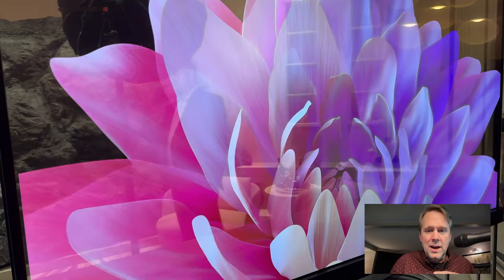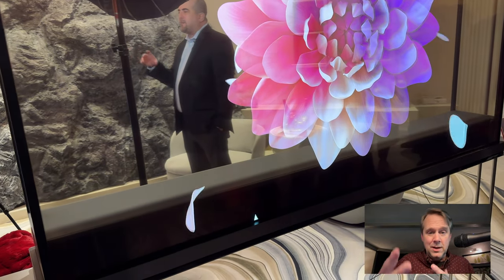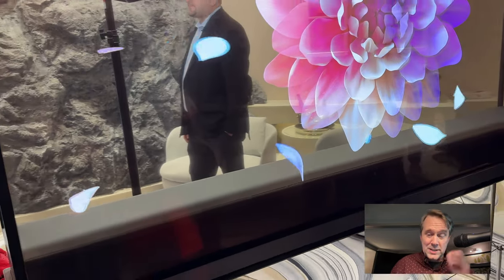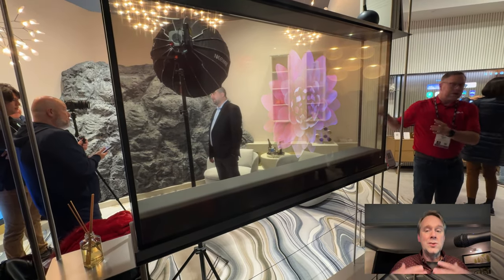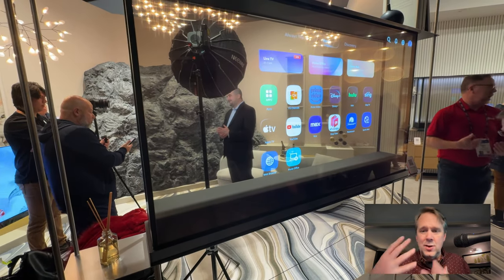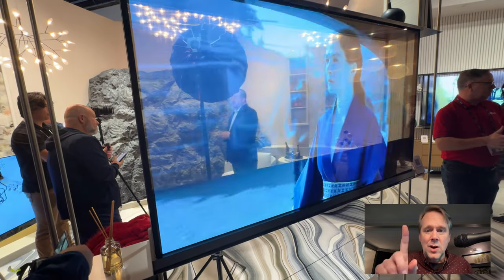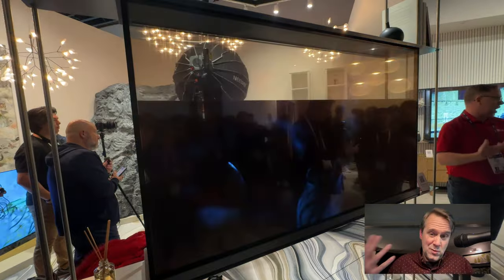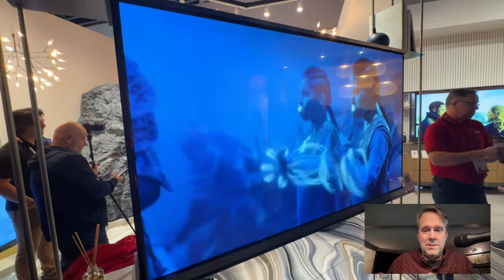CES 2024: First Look at LG's Groundbreaking Transparent TVs | MGG Exclusive Tour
Join us, Dave Hamilton, and the Mac Geek Gab team, for an exclusive walkthrough at CES 2024, where LG stunned everyone with their innovative transparent TVs. Get a glimpse into the future of television technology right here!  @LGUSA

➤ What You'll Discover in This Video:
An immersive tour of LG's booth at CES 2024, showcasing their latest innovation - transparent TVs.
Detailed views and features of LG's transparent TVs, providing a unique blend of design and technology.
Insights into how these transparent TVs might change the home entertainment landscape.
Expert commentary from Dave Hamilton, giving you the full scoop on this tech marvel.

➤ Why This Video Is a Must-Watch:
If you're a tech enthusiast or just curious about the future of home entertainment, you won't want to miss this! Experience the blend of innovation and design that LG brings to the table with their transparent TVs.

Check out LG's website for more information on their transparent TVs.
A big thank you to our CES coverage sponsors for making this coverage possible.